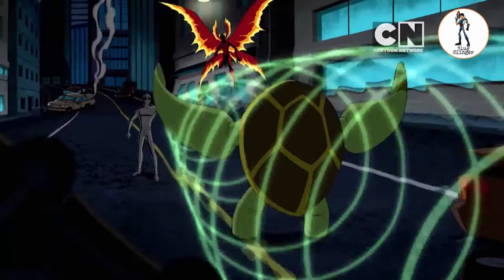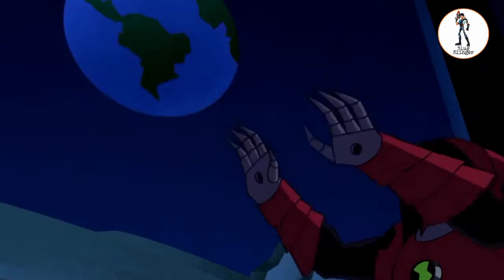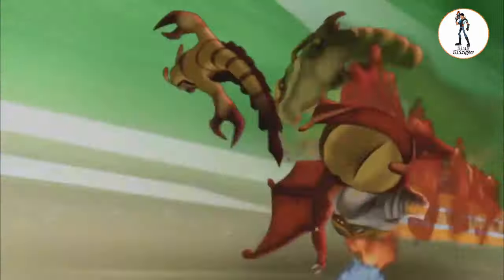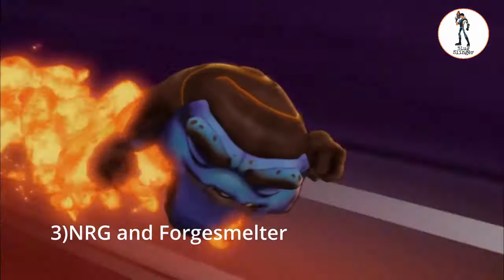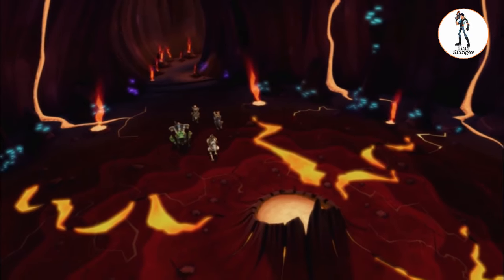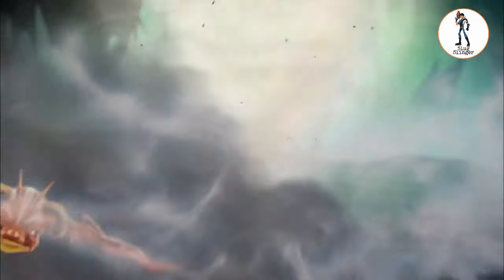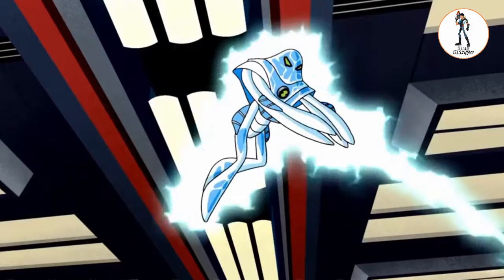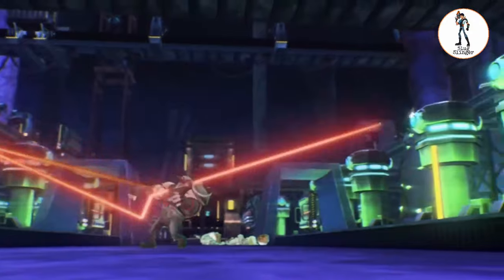Top 6 Similar Ben 10 UA Aliens and Slugterra Slugs | Ben 10 UA x Slugterra | Slug Slinger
Top 6 Similar Ben 10 Ultimate Alien Aliens and Slugterra Slugs | Ben 10 Ultimate Alien x Slugterra | Slug Slinger

Here are the Top 6 similar comparisions between Ben 10 UA Aliens and Slugterra Slugs. Did you guys like the video and video idea?

Tags for good luck:
Geoshard,XLR8,Speedstinger,FourArms,Rammstone,Stinkfly,
Jellyish,Lariat,Ripjaws,Thresher,AquaBeek,Ghostfreak,Frightgeist,
Wildvine,Vinedrill,Arctiguana,Frostcrawler,Buzzshock,Tazerling, Ben 10, Spider Monkey,Arachnet,Echo Echo,Slyren,Lodestar,Slick Silver,Jetray,Hoverblade,Big Chill